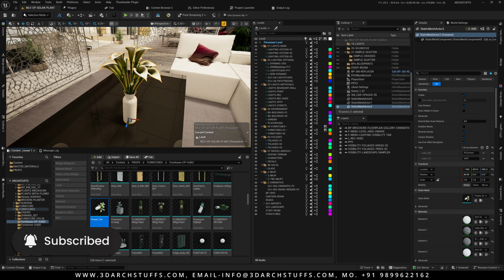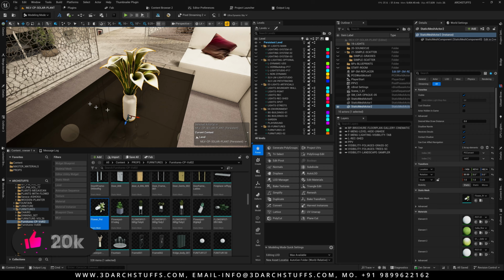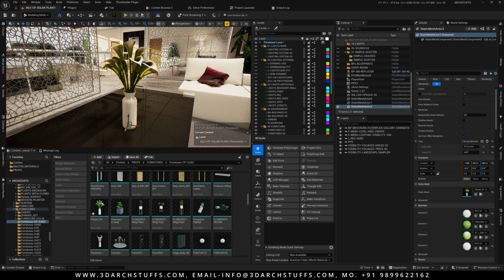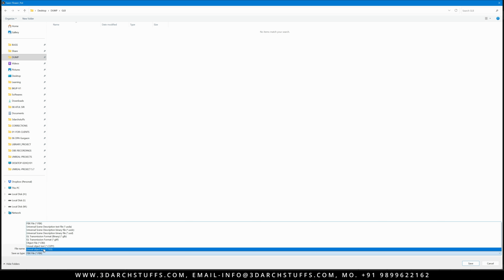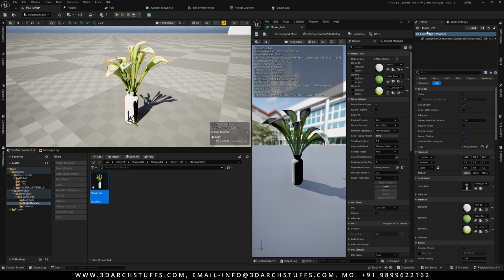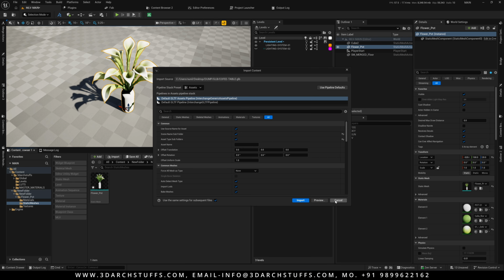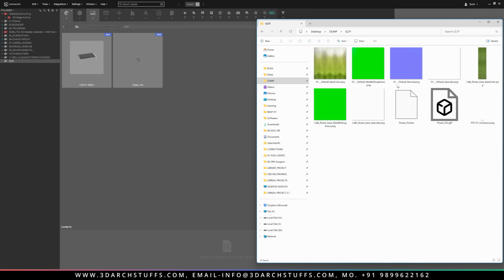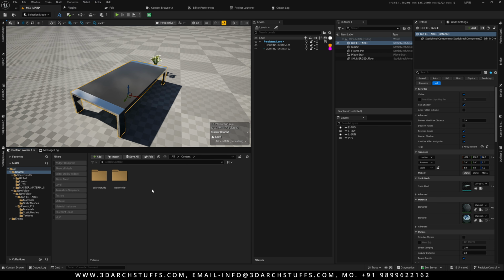Unreal Engine glTF Workflow: Build a Reusable 3D Asset Library for Multiple Projects.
In this tutorial, I’ll show you how to export objects as glTF files and build your own reusable 3D asset library for Unreal Engine projects.

If you work on multiple ArchViz, environment, or interactive projects, exporting your models as glTF can save a huge amount of time. Instead of recreating or migrating assets every time, you can organize them once and quickly use them in any future Unreal Engine scene.

In this video you will learn:

Why glTF is useful for building a reusable Unreal Engine asset library
How to export objects correctly as glTF
Best settings to preserve meshes, materials, pivots, and hierarchy
How to organize exported assets into a reusable library
How to import the same glTF assets into multiple Unreal Engine projects
Tips to keep your workflow fast, lightweight, and easy to manage
Common mistakes to avoid when using glTF between projects

This workflow is especially useful for:

Unreal Engine ArchViz projects
Interior and exterior scenes
Furniture libraries
Reusable props and decor assets
Fast scene building across multiple client projects